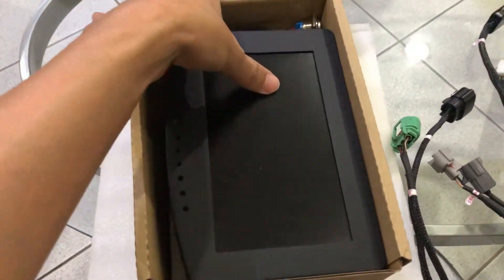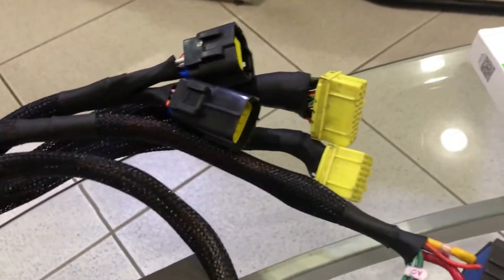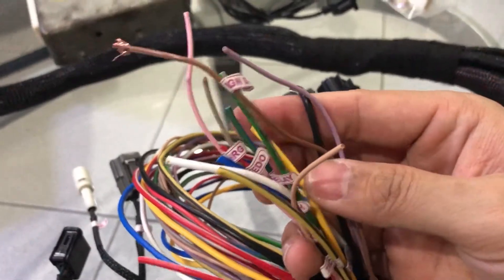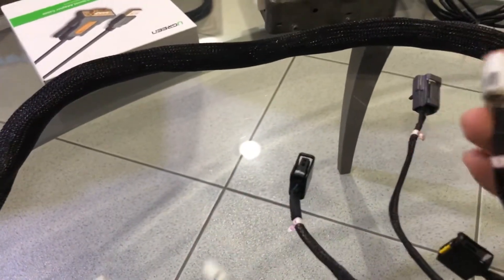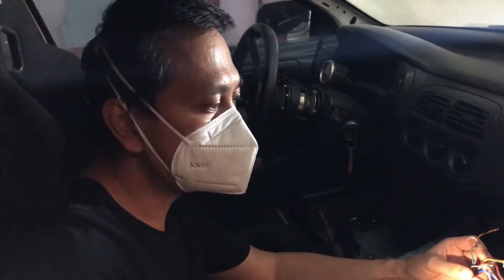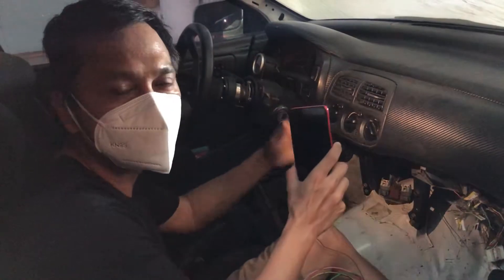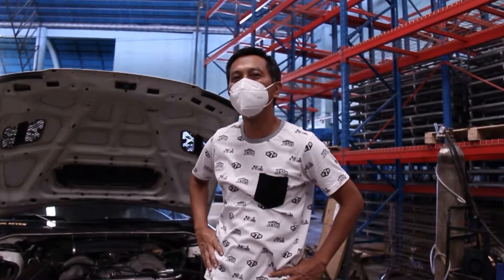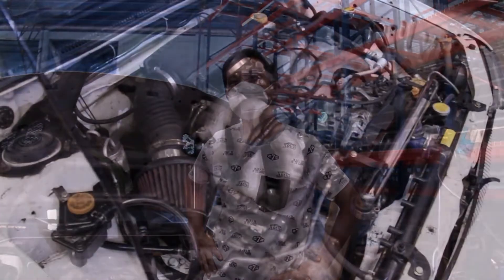Subaru Custom Harness for H6 EZ30 Vipec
Complete custom wiring harness made for an H6 EZ30 swapped in a GC8 Subaru Impreza. ECU is a plug 'n' play EJ20 Vipec V88 modified to run all 6 injectors sequentially and direct fire coil on plugs. Also a small circuitry was added inside the ECU to control the DCCD (dynamic differential) that can be tuned using the generic PWM tables. A lot of time was invested in this project and if finally paid off. It also features our inhouse developed Racedash displaying data via the CAN bus. Made exclusively for my dear friend Louis King Jr.